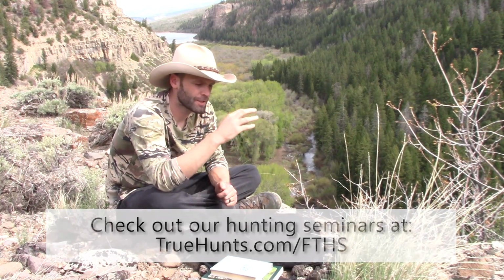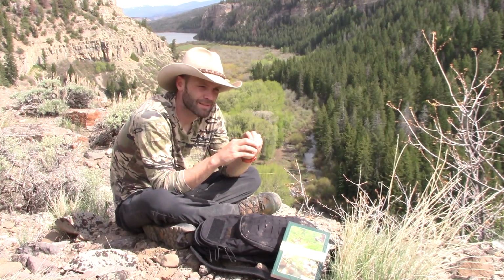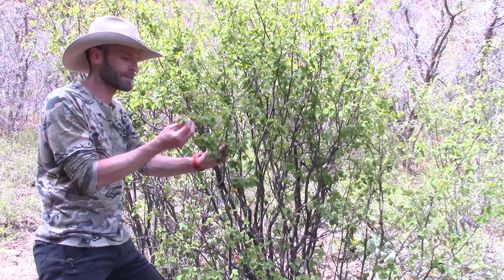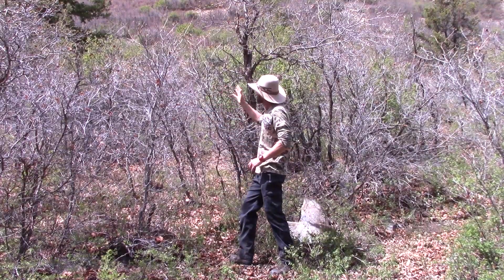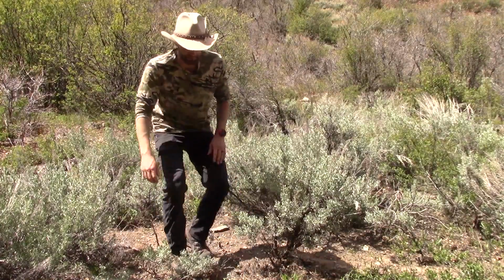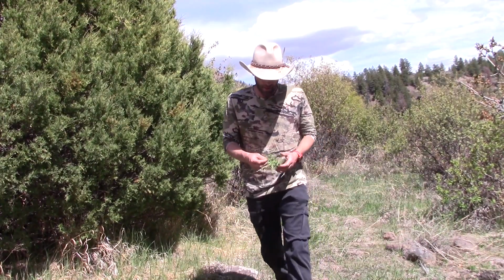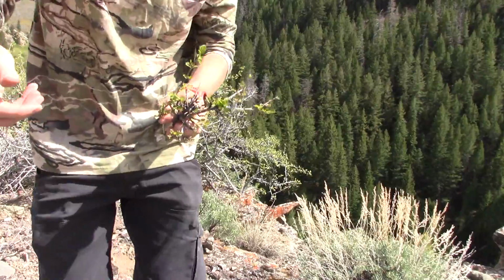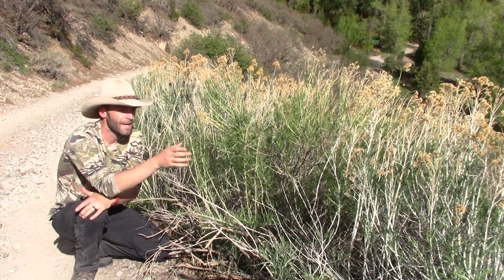What do Bears, Mule Deer and Elk Eat in The Mountains?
This video details the vegetation Cliff focuses on when guiding for black bears, mule deer and elk. Knowing when/what/where, as it pertains to game animals' vegetation preferences, sets top hunters apart from "just hunters". This video goes over chokecherry, serviceberry, sage, rabbitbrush, bitterbrush, mountain mahogany, and many other species used by mountain game animals.

If you enjoy the Fall bear hunting/info part of this video, Cliff has a bear hunting series of articles for more information on field judging and Spring hunting strategy. It is available here:

Shrubs and Trees of Southwest Uplands Book -

Winter Time Rocky Mountain Shrub Book

Duckworth Wool (The simple wool hoody I wear in many videos.)